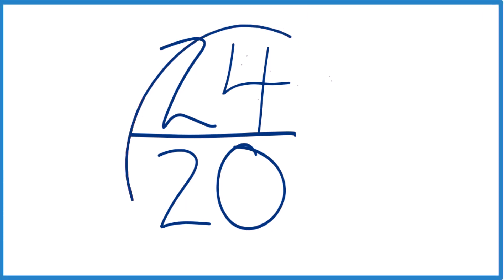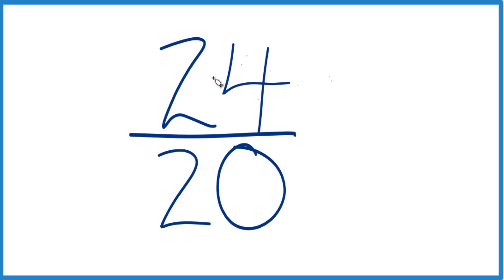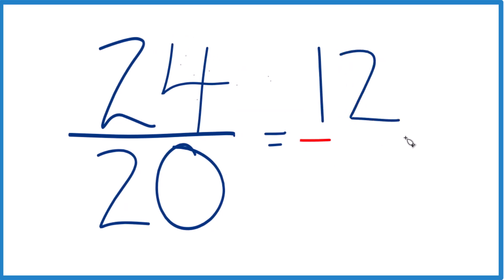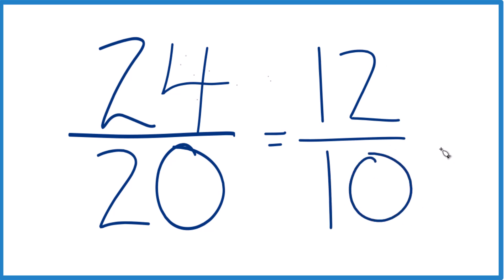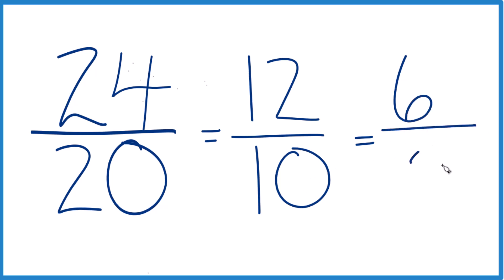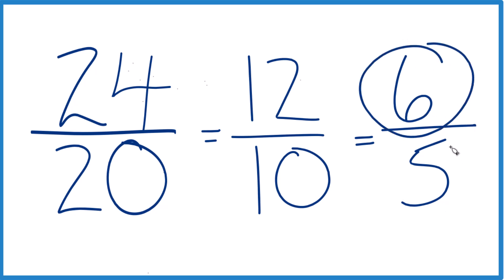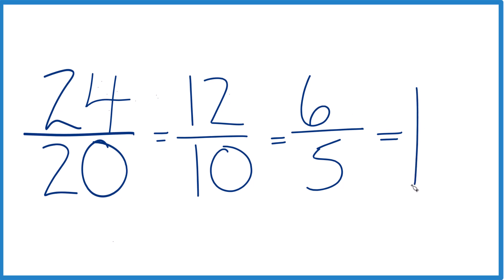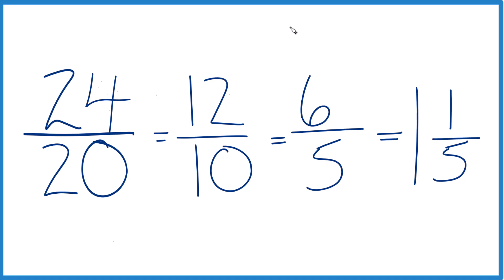How to Simplify the Fraction 24/20 (and as a Mixed Fraction)